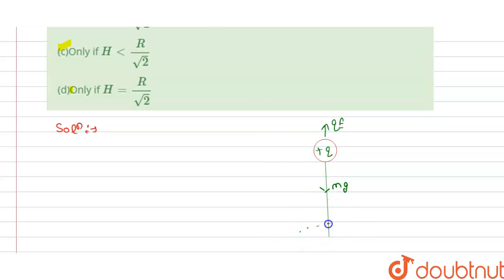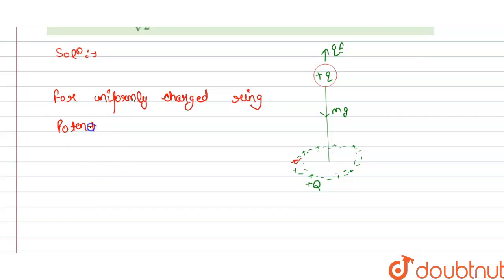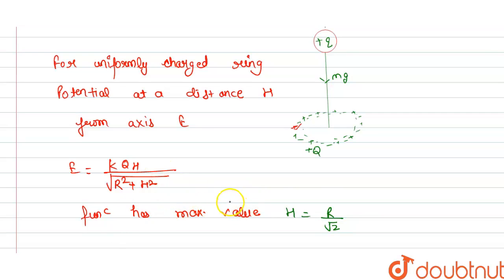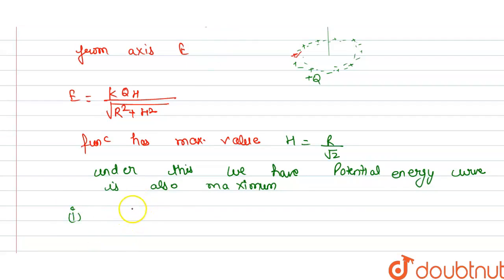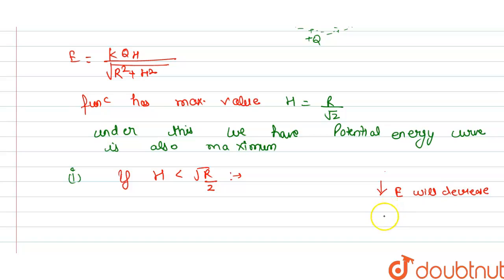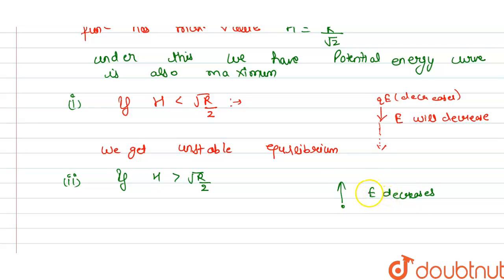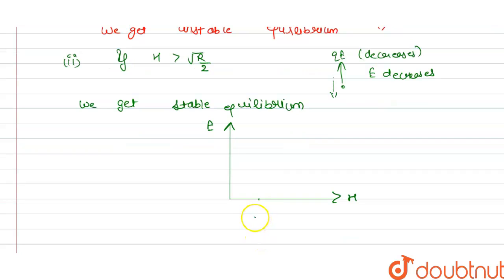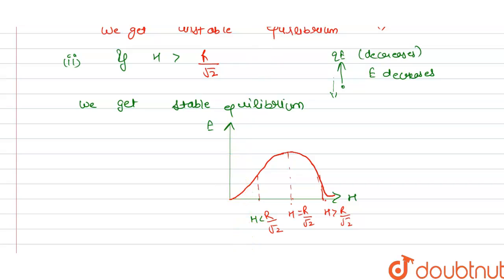A charged particle having some mass is resting in equilibrium at a height H above the center of ...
A charged particle having some mass is resting in equilibrium at a height H above the center of a uniformly charged non-conducting horizontal ring of radius  R. The equilibrium of the particle will be stable .
Class: 12
Subject: PHYSICS
Chapter: ELECTROSTATICS
Board:IIT JEE

👉 Have Any Query? Ask Us.